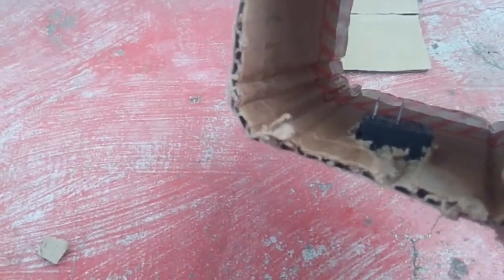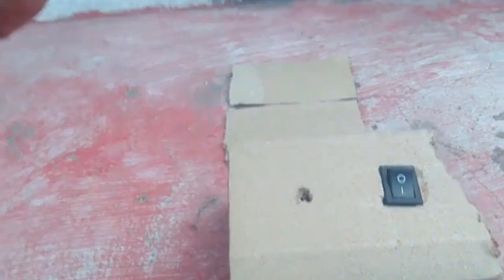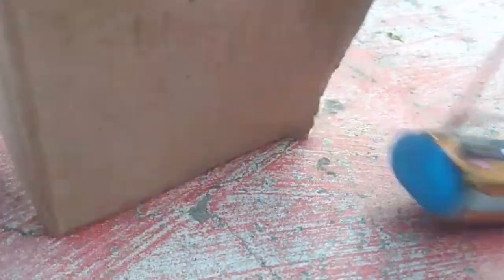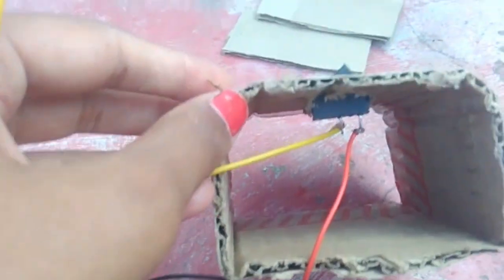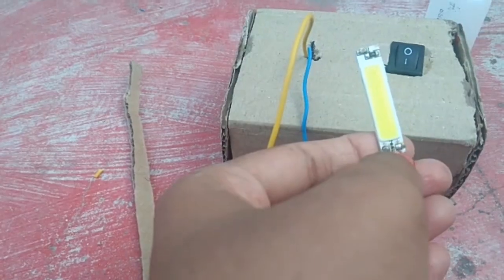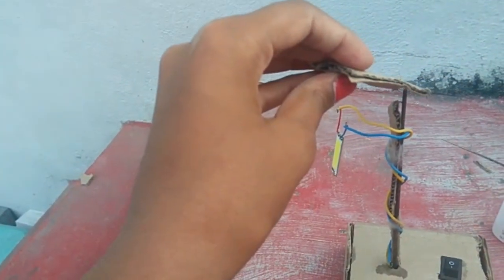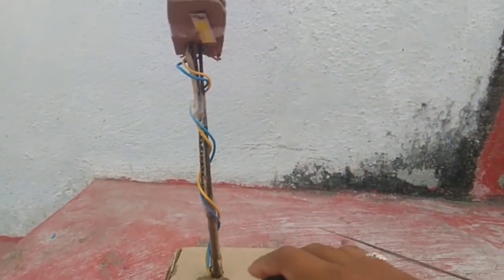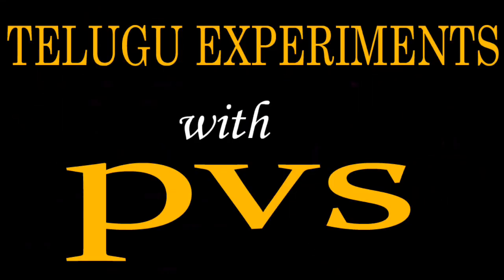Making A Study Lamp...| Science Project - 12 | TELUGU EXPERIMENTS with PVS